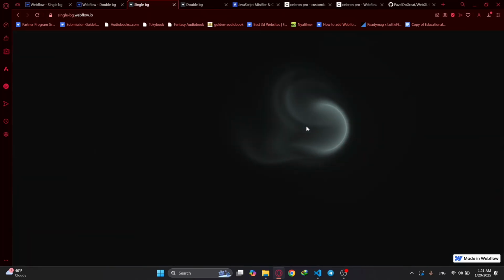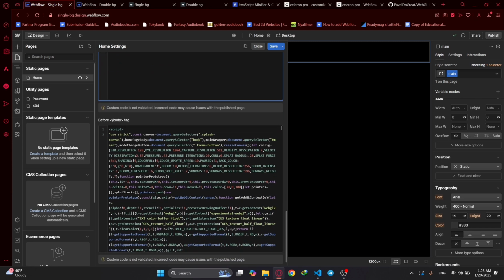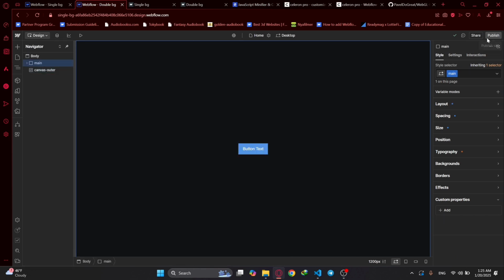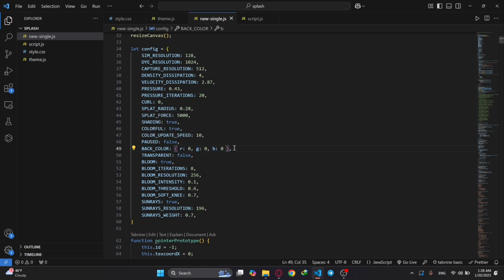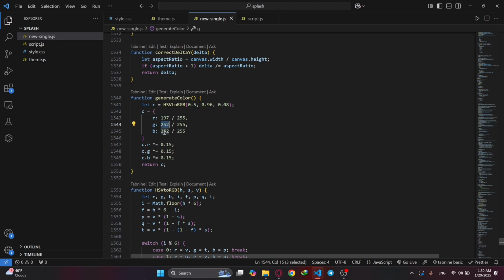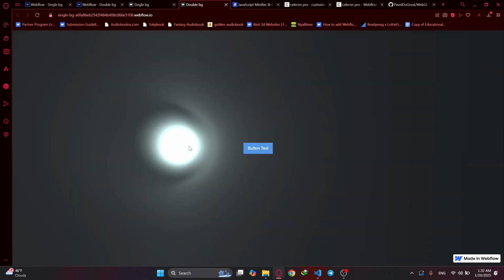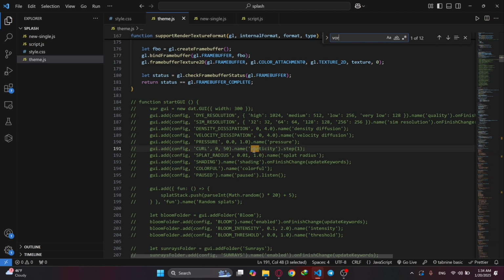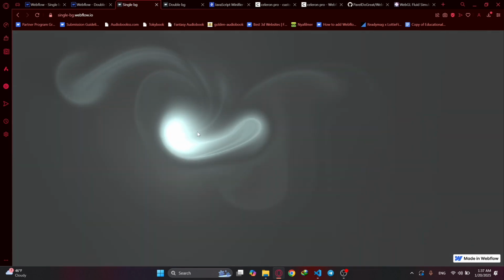How to make you're webflow website Splash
in this video we teach you how to add the splash effect to you're webflow website or webflow template.
please note that the html embed is inside the "html-embed.html" file